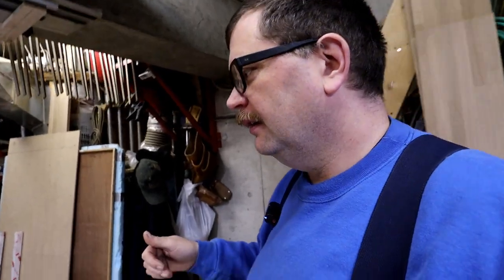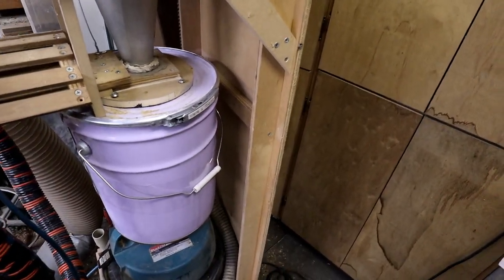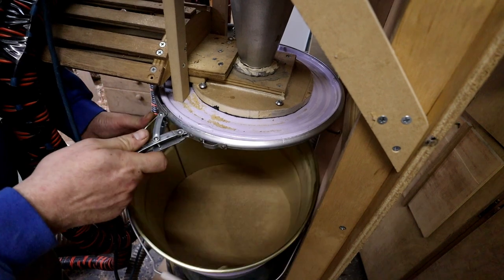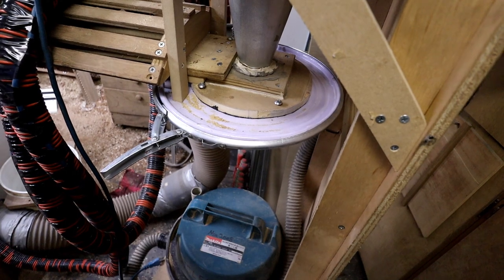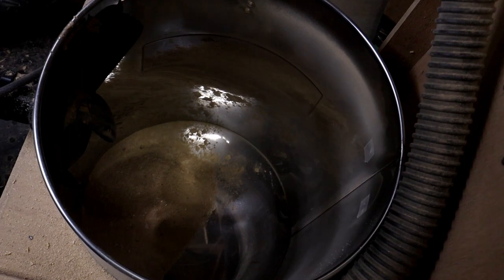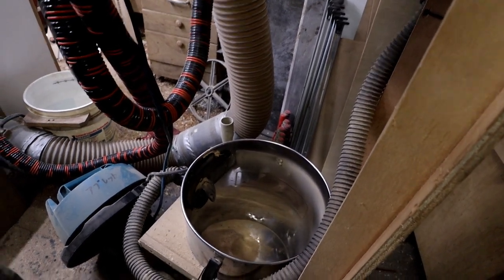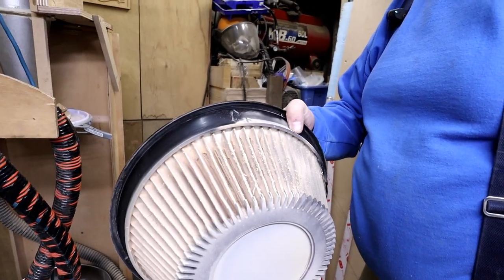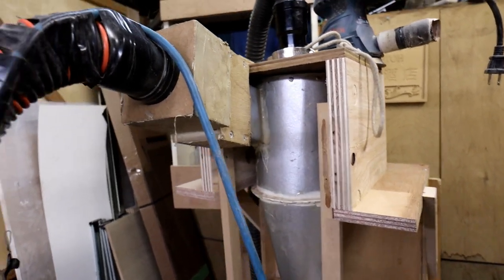ShopVac Cyclone Upgrade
Just a quick Vlog on upgrading my cyclone on my ShopVac